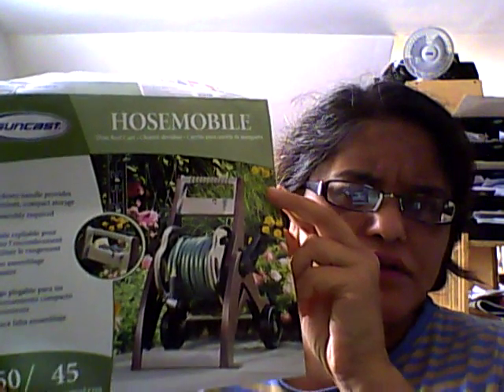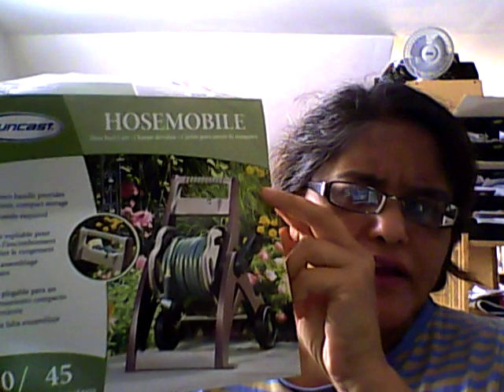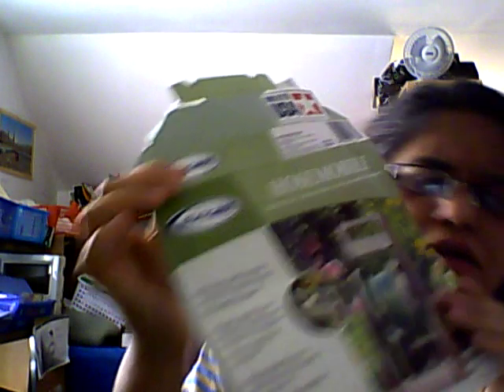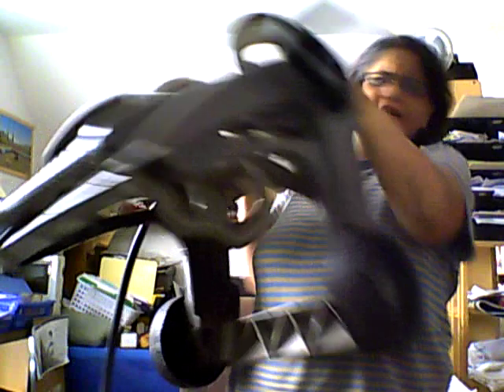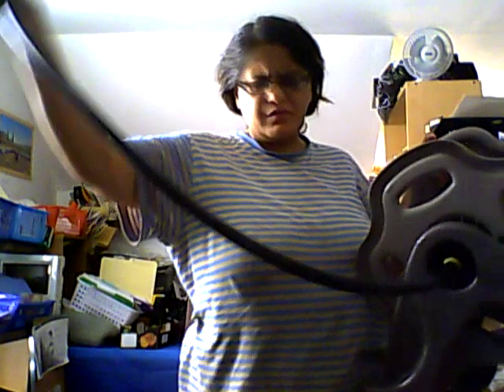Mobile Garden Hose Reel cart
How to connect and use a hose reel mobile cart by suncast, for a 150 feet long hose, 5/8 inches medium duty.